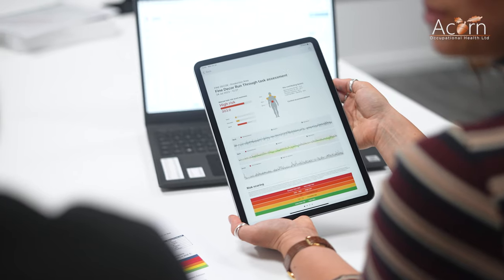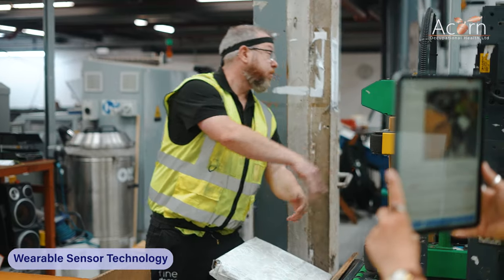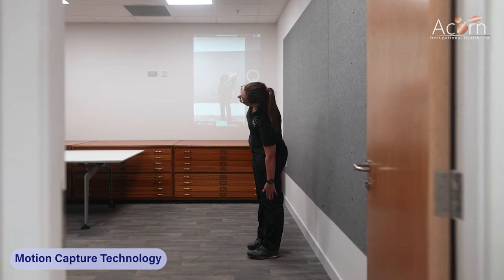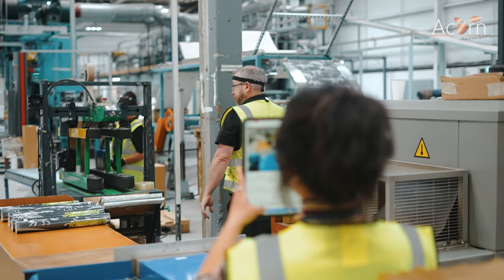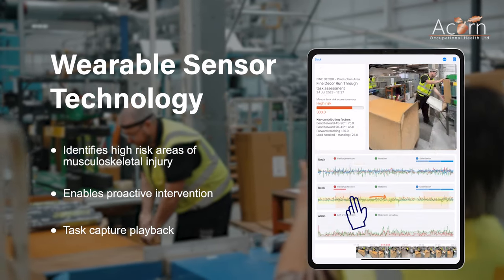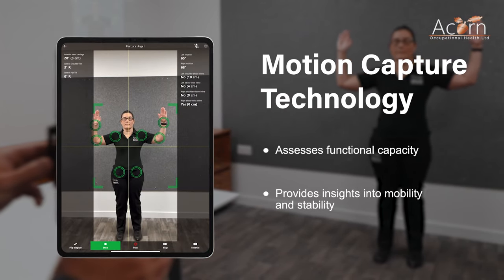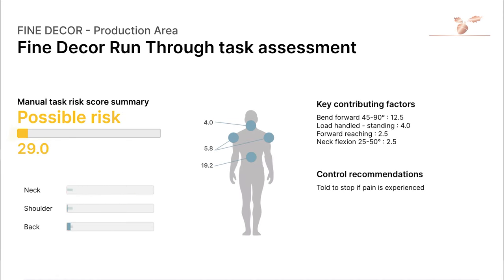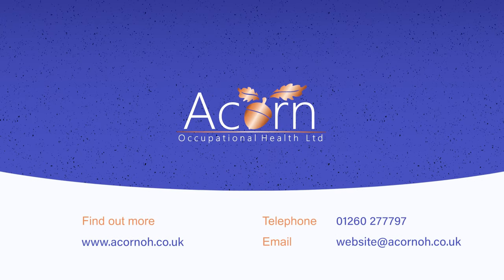How Acorn's Ergonomic Technology Works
At Acorn Occupational Health we have a team of experienced and qualified professionals. Each brings their own unique knowledge and expertise to the OH services we provide. This includes our team of ergonomic experts.

That’s why we’ve recently invested in wearable technology that will help us to carry out ergonomic assessments unlike ever before. This sensor technology will revolutionise the data we collect, and the insights we gain into how your employees interact with their working environment.